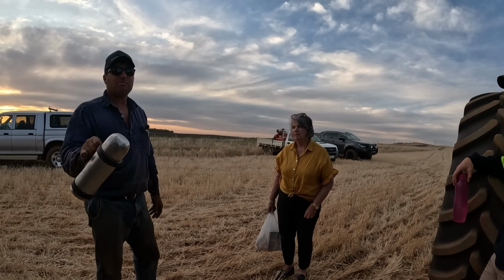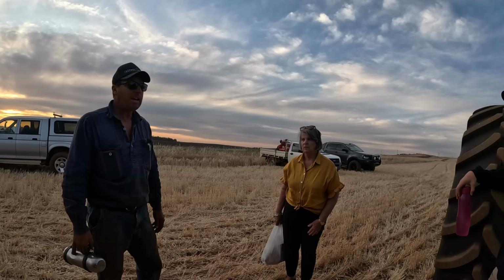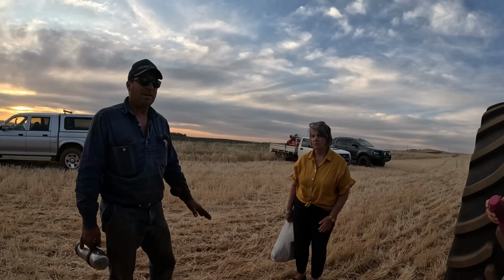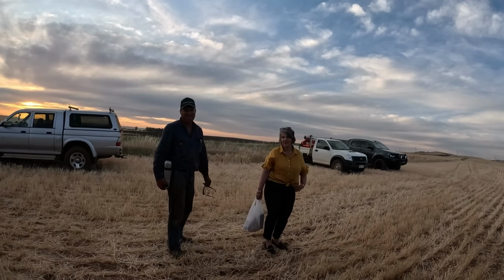Eldena Barley Harvest 2023 | Barley Harvest Mid North South Australia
I head over to the neighbours to capture some of their 2023 barley harvest.